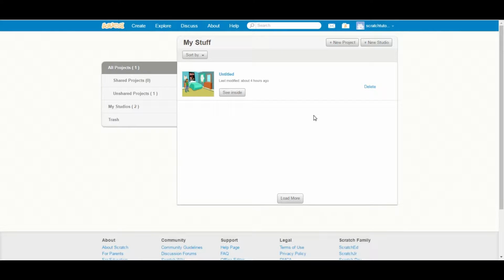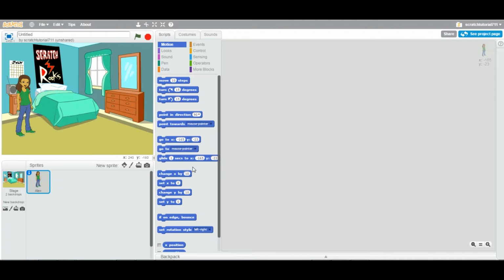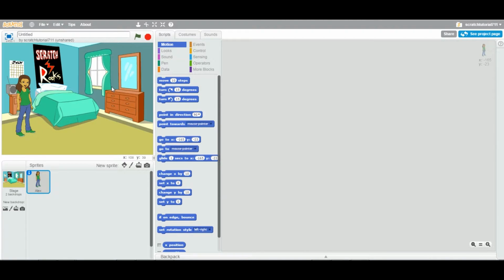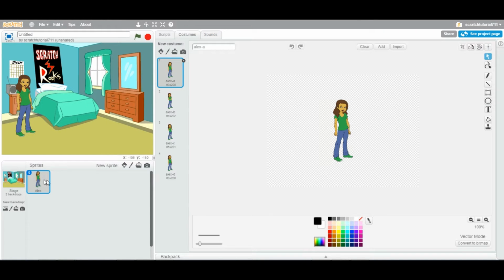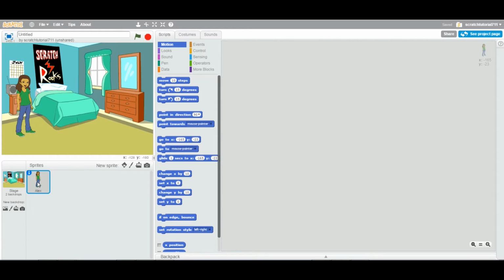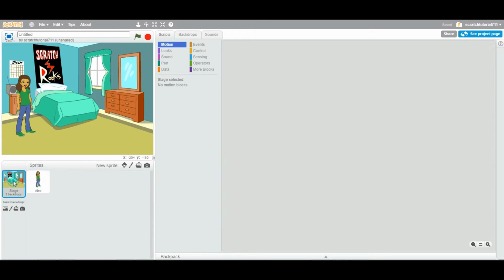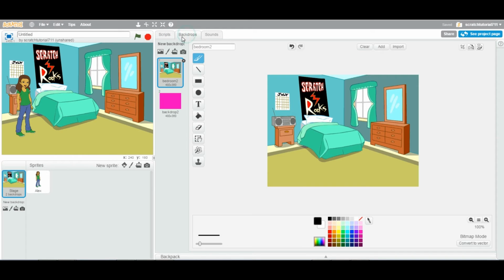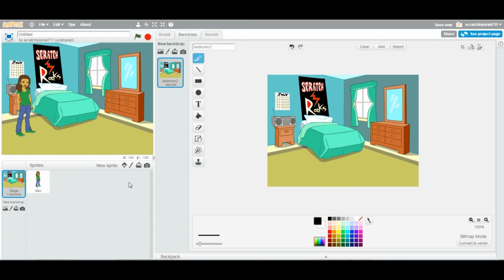Scratch Tutorial - How to delete backdrop from scratch project?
Sometime you have so make backdrops or backgrounds and you want to delete some. Let's learn how to do so?

Scratch Programming Books